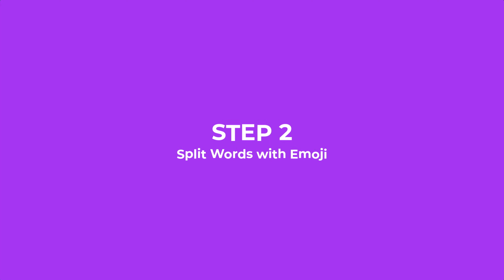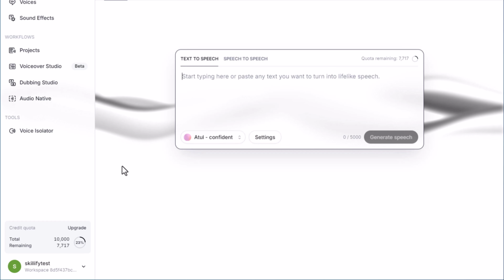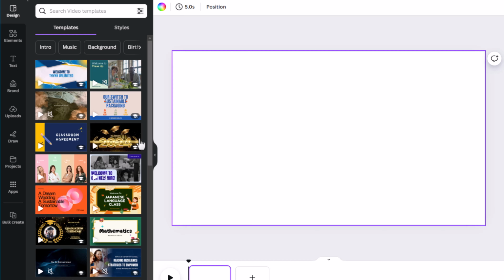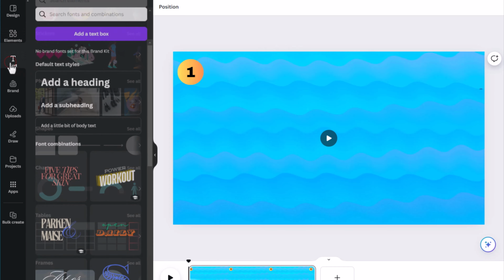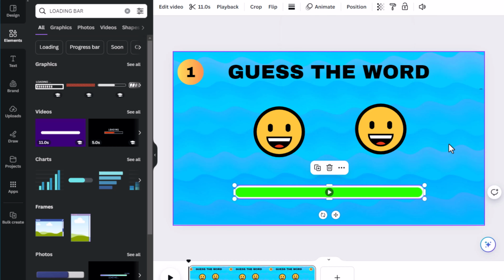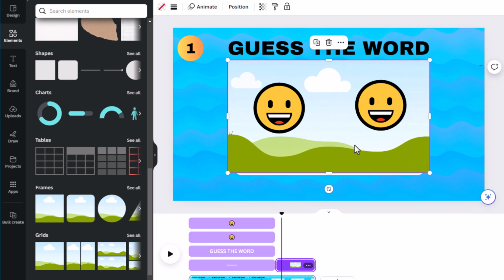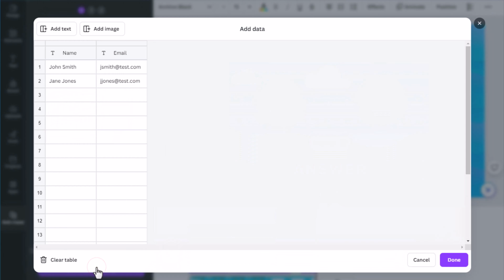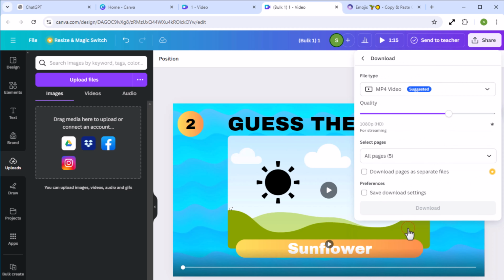How to Make Faceless Quiz Videos Go VIRAL With AI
Prompt :

1. List Compound Words:
 Request: "Give me a list of 5 compound words."

2. Break Down and Add Emojis:
Request: "Separate each word into its two parts and add an emoji that best represents each part. For example, for 'Sunflower': Sun ☀️, Flower 🌻."

3. Add Short VO Lines:
Request: "After each entry, add a short, unique VO line that confirms the correct word and leads into the next one. For example: 'That's right, it's a sunflower! Next one.'"

4. Create a Table:
Request: "Put the results into a table with these columns: Number, Emoji 1, Emoji 2, and Word."

How to Make VIRAL Faceless Quiz Videos (With AI)

Ever wondered how some YouTube channels skyrocket with quiz videos? 🚀 In this tutorial, I’ll show you how to create viral faceless quiz videos using AI, with a focus on simplicity and effectiveness. Perfect for boosting your channel and captivating your audience!

📋 In This Video:

Step 1: Generate a list of compound words with ChatGPT.
Step 2: Split words with emojis to make them engaging.
Step 3: Craft unique and engaging voice-over lines.
Step 4: Compile your results into a table for easy reference.
Step 5: Use Elevenlabs to generate high-quality voiceovers.
Step 6: Edit and finalize your quiz video using Canva.

Your support helps us bring more valuable content to you!

👍 Join the Conversation: Share your thoughts and questions in the comments below. I’d love to hear about your experiences and any challenges you faced while creating your quiz videos.